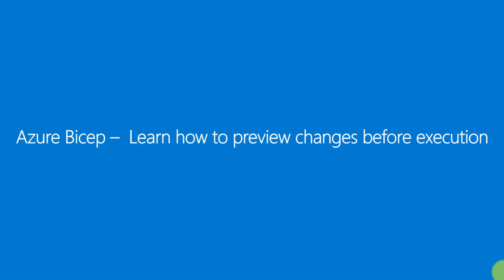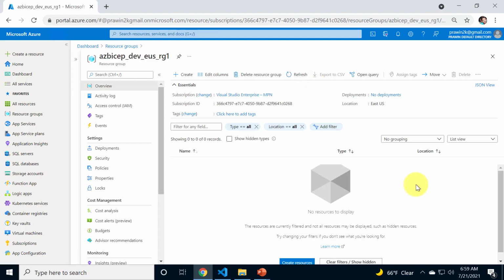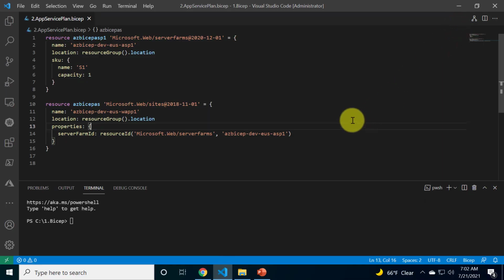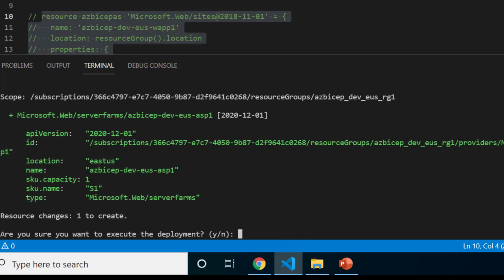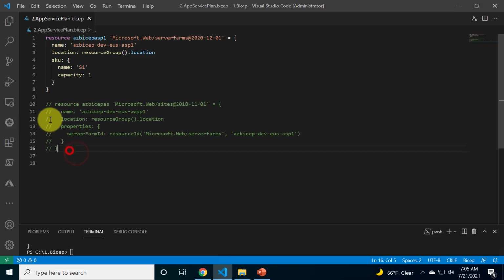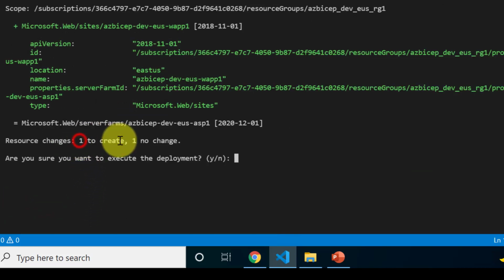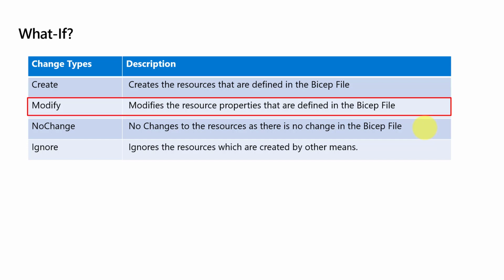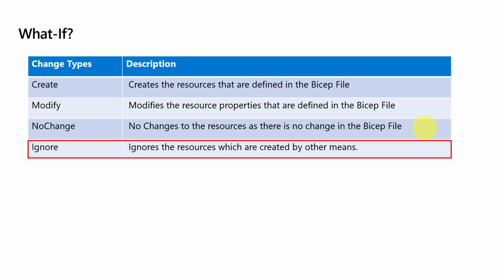9. Azure Bicep - Learn how to preview changes before execution using What-If function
In this video, you will learn how to preview the changes before execution of the command using the What-If function. This helps us in getting a chance to review the changes done before they are executed which improves the productivity of the DevOps Engineer